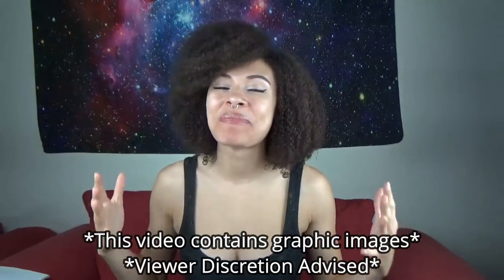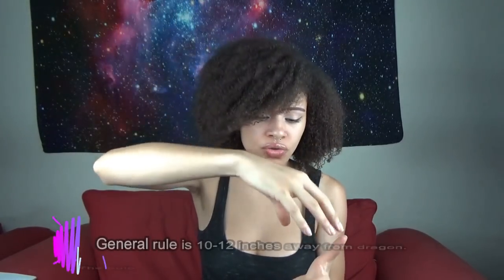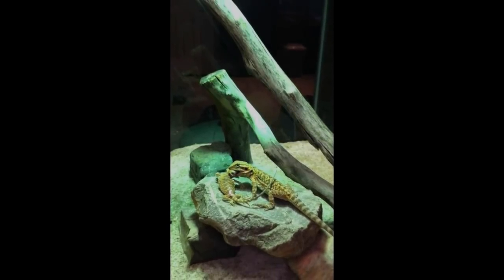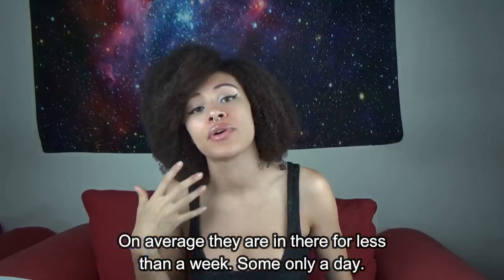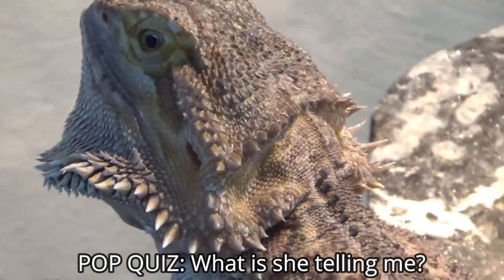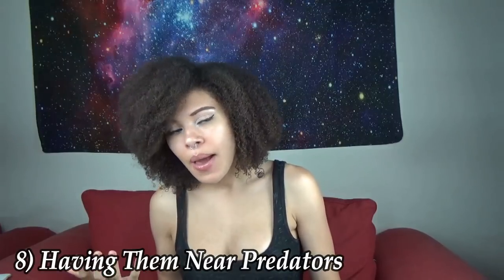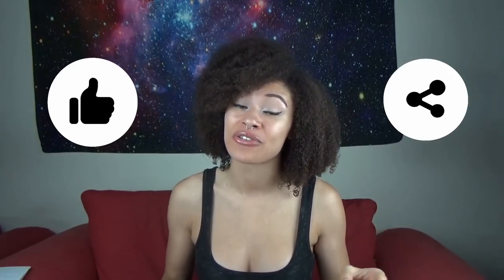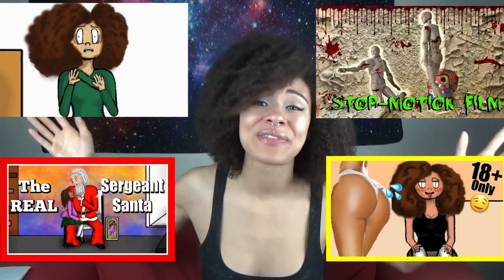10 Common Care Mistakes Beardie Owners Make (Pt.2)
In this video I cover 10 care topics that new owners typically make a mistake in. These are derived from concerning questions and images I get sent on a daily basis.

**I set the cohab videos to private as I did not want unsuspecting owners to follow this practice. It is best to not cohab. Period.**

RECOMMENDED PRODUCTS:
Reptile Lamp
Heat Bulb
Repti-Rock Food Dish
Temp Gun
Repti Safe
Feeding Tongs
Large Black Hut
Large Lizard Lounger
Woven Mini Hammock
Green Mini Hammock
Small Grey Hut
UVB Bulb
Reptile Timer